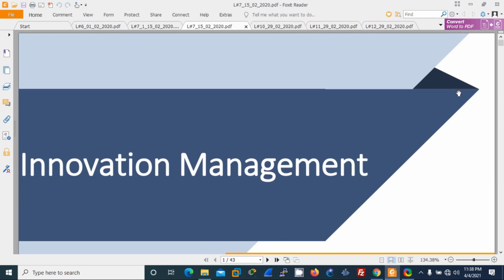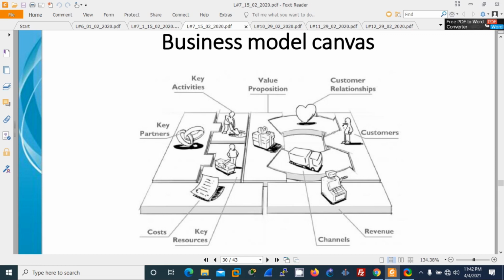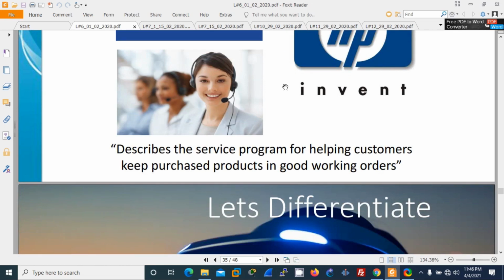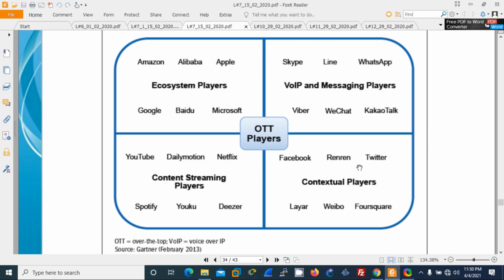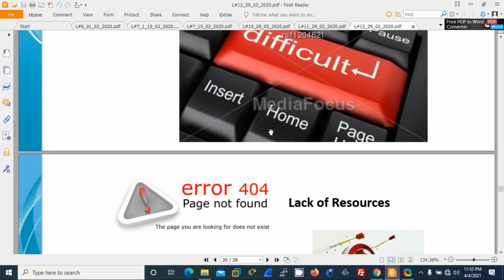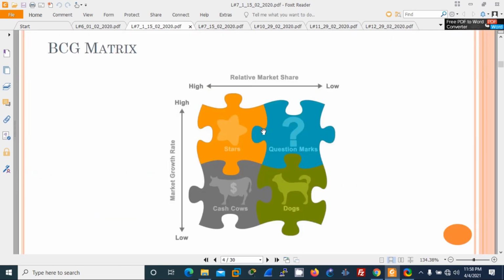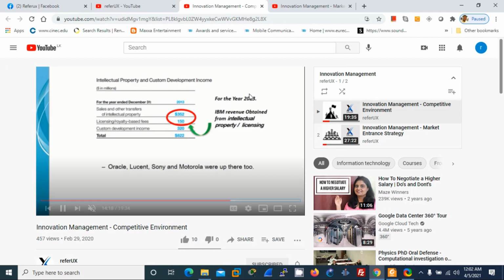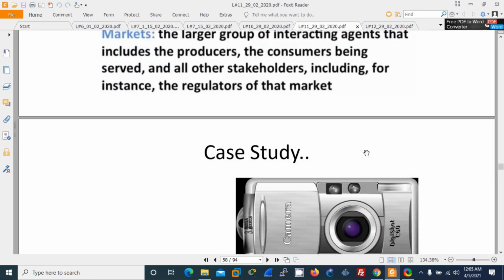Innovation Management - Recap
Learn Innovation Management on referux, a free for Self Leaning. This free video is about a Quick Recap.

Always try to express your creativity idea while aligning to real world examples.